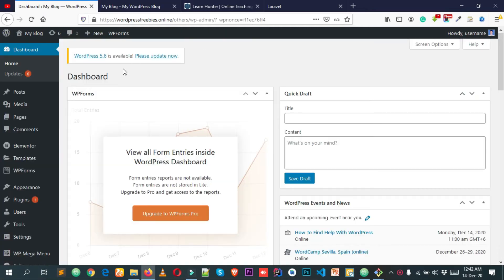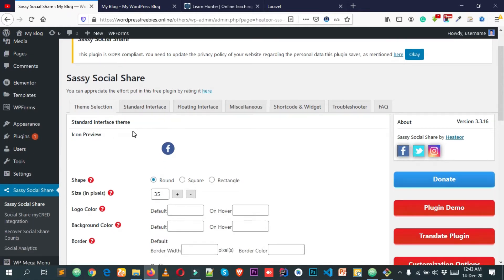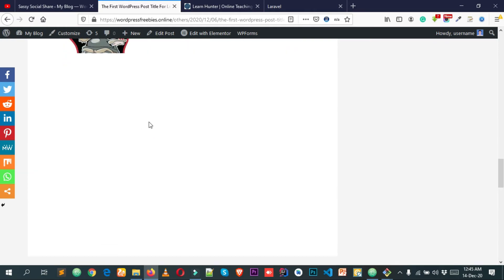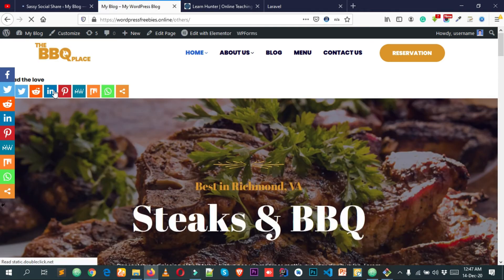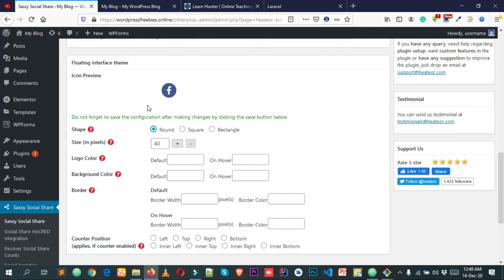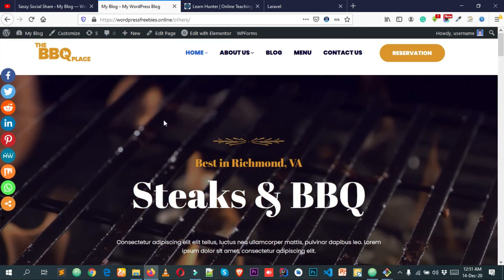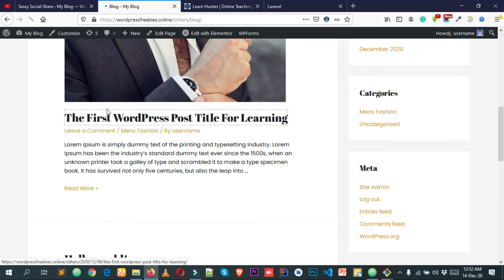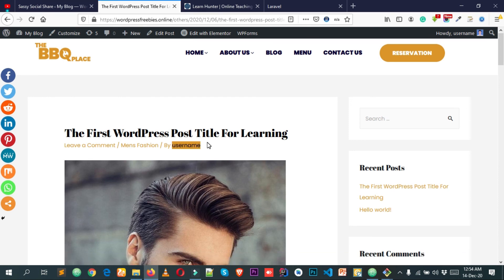How to add Social Media Sharing Options In Wordpress Website For Free | Sassy Social Share Plugin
Kite is a free AI-powered coding assistant that will help you code faster and smarter. The Kite plugin integrates with all the top editors and IDEs to give you smart completions and documentation while you’re typing. I've been using Kite for 6 months and I love it!

Hey Everyone, In this video tutorial I am going to show you how you can enable social share options in your WordPress plugin using Sassy Social Share, the most popular free WordPress plugin.

And if this video was helpful for you make sure to give a thumbs up to this video share it with your friends on facebook, twitter whatsapp whatever social media platform you use and throughout the video if you have any doubts any comments any suggestions for us you can leave them in the comments section below. and thank you so much for watching this video see you in the next one.